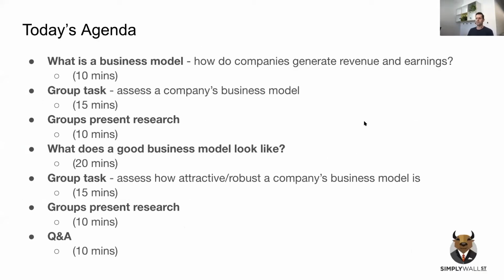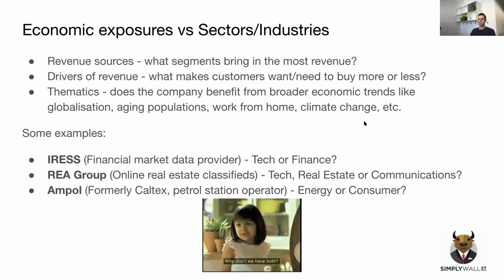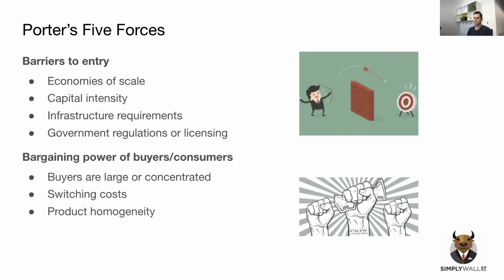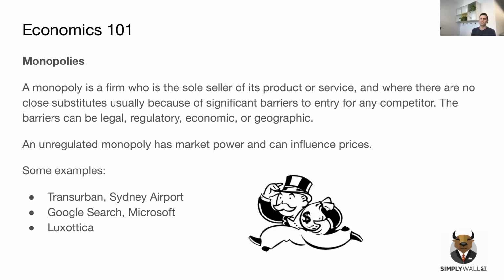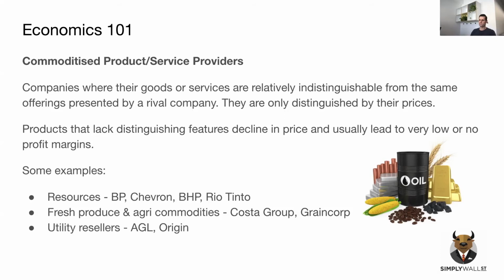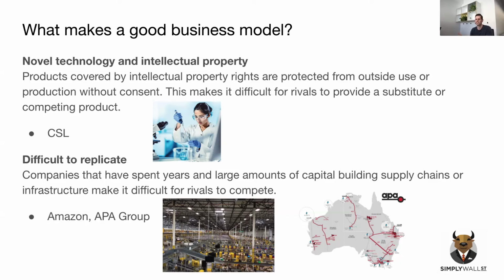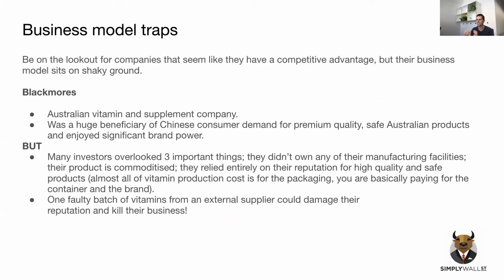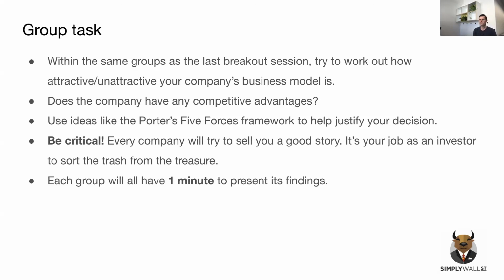Share Club: Understanding Business Models & Porters 5 Forces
ABOUT SHARE CLUB
At Simply Wall St, we love investing, so we wanted to create a space where we can share investing stories and learn from one another. Not all of our employees are experts but would love to share this experience with other retail stock investors also.

We aim to provide high-quality analysis based on available data about a company, but we do not attempt nor claim to be able to predict short term price movements in the market or in particular stocks.

Our goal is to provide investors with information to allow them to understand where the strengths and weaknesses of a company are so that they can make their own informed decisions on a long-term investment horizon.

However, you should not rely solely on any advice or information contained in this presentation and you should seek appropriate financial advice from a qualified professional before making an investment decision.

The presenter may currently hold or may in the future hold securities in the company being discussed.